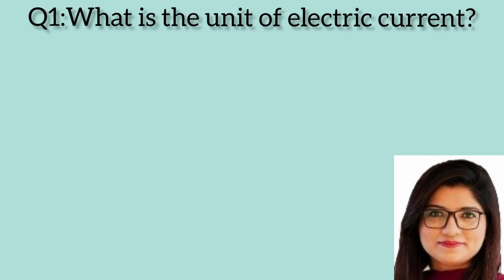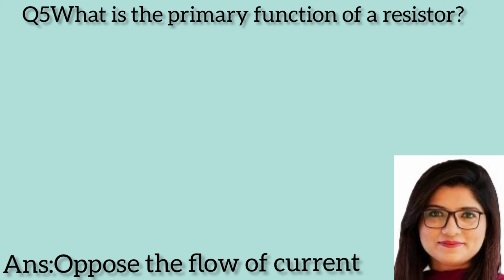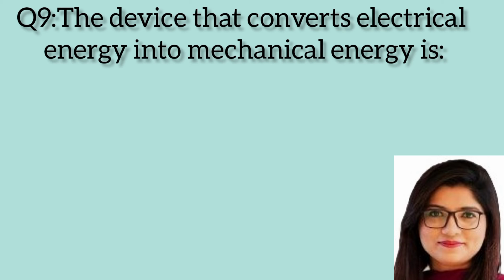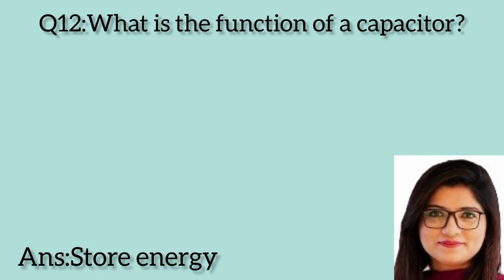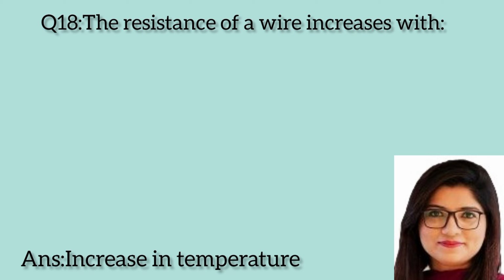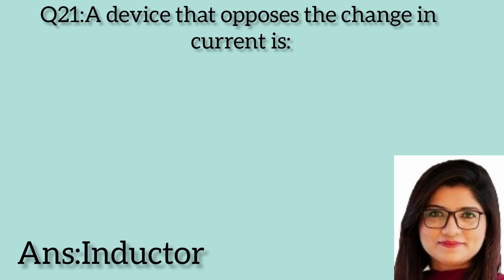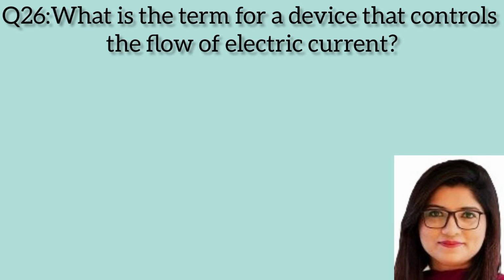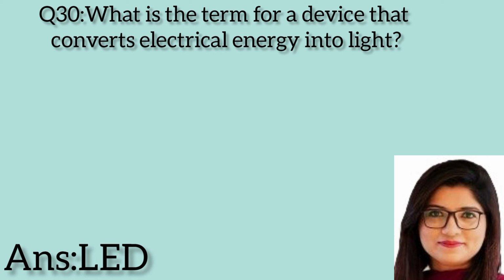introductory electronics Class X physics 2025 Isaac newton Experiment unit 17 class 10 IIT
giantess teacher Class X physics 2025 isaac newton  introductory electronics Experiment  unit 17 class 10 IIT
X Class physics 2024 isaac newton wavelength Advanced Concepts Experiment  unit X types of wave IIT  @Prof_karimbux
Class X physics 2024 isaac newton sound waves, Advanced giantess unit 15 current electricity clas 10
class 10 physics unit 15 current elect
X,
introductory electronics
Class,
Physics,
2024,
isaac newton,
wavelength,
Advanced,
Concepts,
Experiment,
unit X,
types of wave,
IIT,
Physics for Class 9 unit 9 thermal properties of matter @Prof_karimbux giantess Force and lawsof motion
One piece
one piece reaction,
 movie reaction,
Reaction
 Dna
 sindhi song,
sindhi drama,
sindhi,
course,
Animation,
Cartoon,
cartoon network,
educational videos,
lifelong learning,
Bol,
parts of speech,,
Education,
Math,
read aloud, physics for class 9 unit 3 dynamics kinematics
 @Prof_karimbux  giantess

physics unit 2 kinematics
 Forces and matter
introductiontoBiology X Class physics 2024 isaac newton wavelength Advanced Concepts Experiment unit X types of wave IIT @Prof_karimbux
X,
Class,
Physics,
2024,
isaac newton,
wavelength,
Advanced,
Concepts,
Experiment,
unit X,
types of wave,
IIT,
One piece
one piece reaction,
 movie reaction,
Reaction
 Dna
 sindhi song,
sindhi drama,
sindhi,
course,
Animation,
Cartoon,
cartoon network,
educational videos,
lifelong learning,
Bol,
parts of speech,,
Education,
Math,
 @Prof_karimbux  giantess